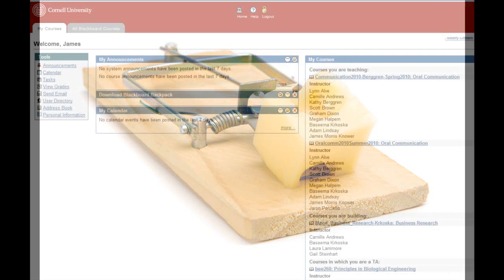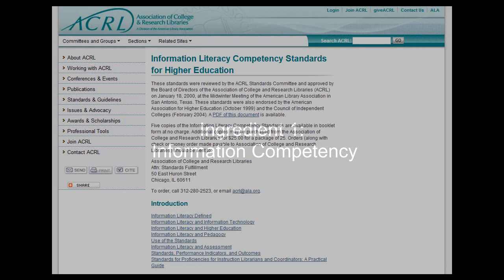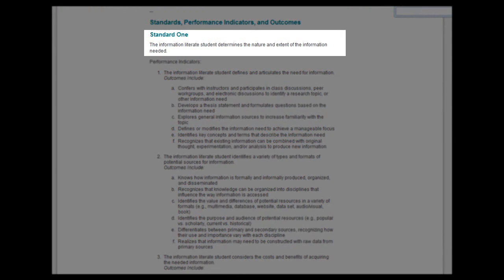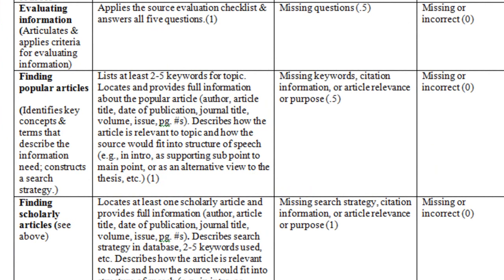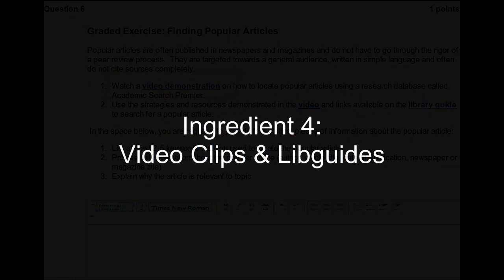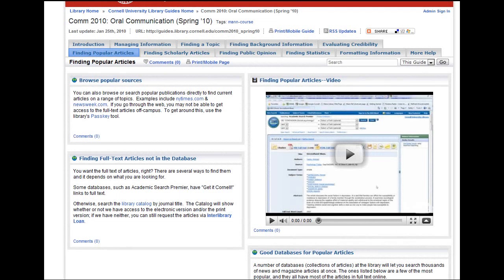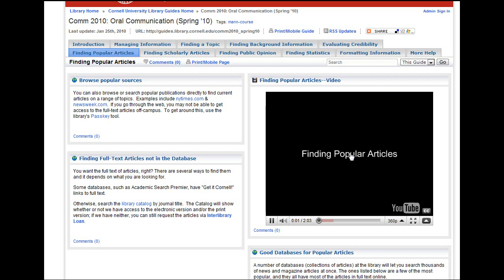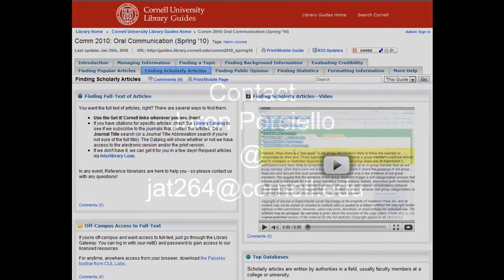screencast overview for faculty final